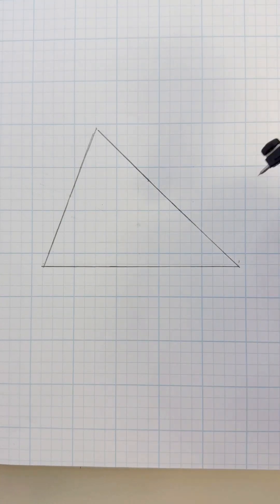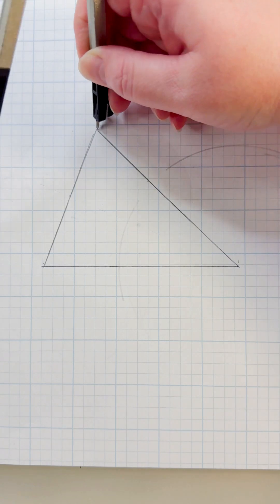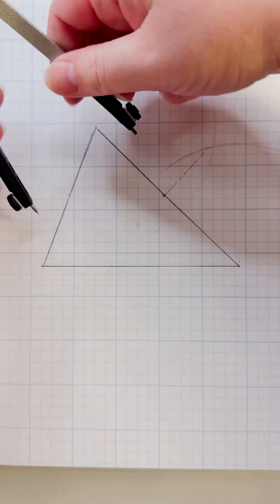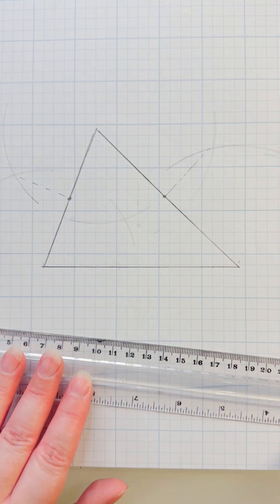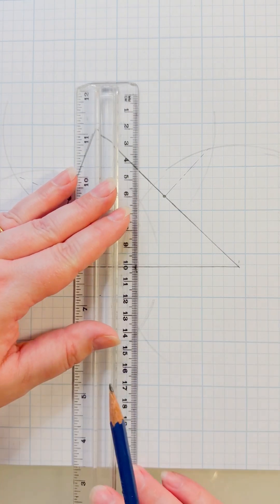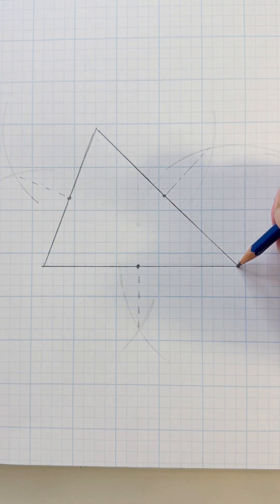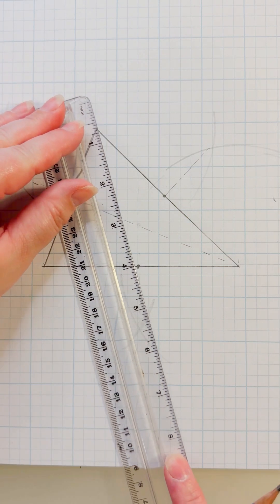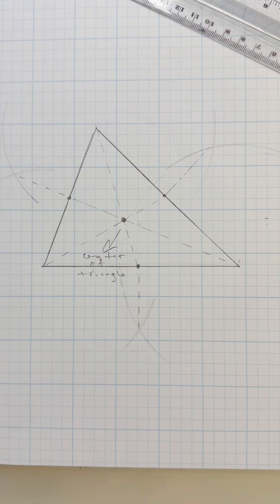How to find the center of a triangle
This is a quick tutorial showing how to find the exact center of any triangle, without using measurements.